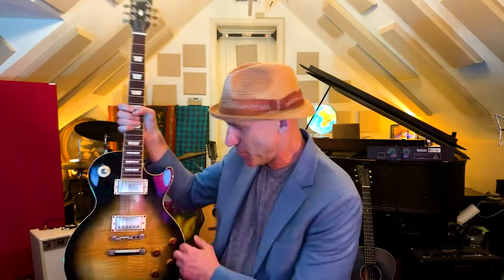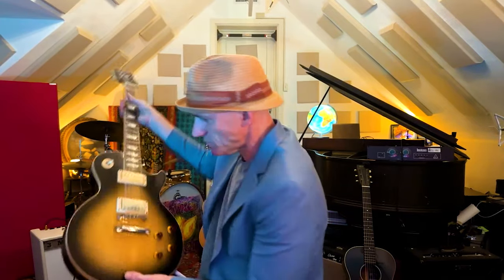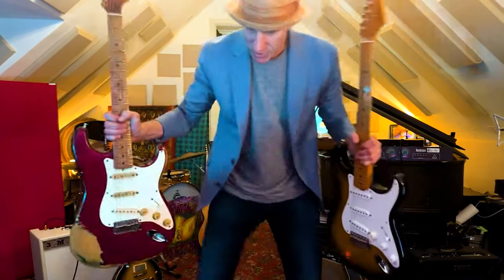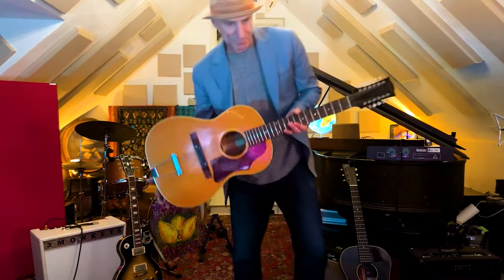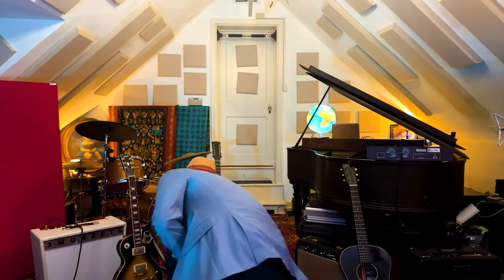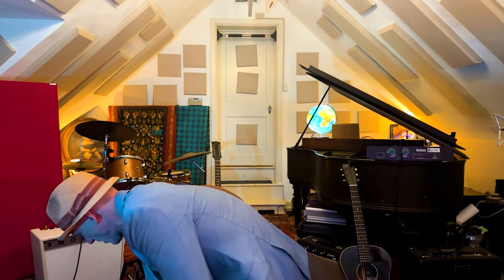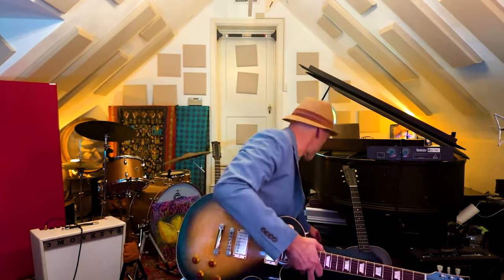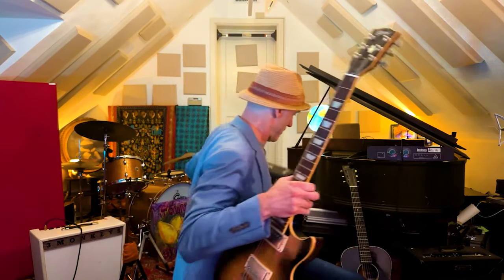Rogers Stevens (Blind Melon) on creating 'No Rain' | On The Record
Rogers Stevens is the guitarist behind the 1990s icons Blind Melon, known for their uniquely psychedelic and spacious take on rock music.

In this new On The Record interview, Rogers shares his collection of Les Paul and Stratocasters, describes how Shannon Hoon smashed one of his favorite guitars at Reading festival, and shares how he made the iconic guitar part to 'No Rain'.

He also shares how he drove his neighbours crazy during the pandemic learning to play and sing his favorite songs with Ultimate Guitar.

Dive into the whole interview and discover guitar tabs to your favorite Roger Stevens songs on the Ultimate Guitar site.

▬▬▬▬▬▬ Contents  ▬▬▬▬▬▬
0:00 — Intro
0:40 — On Town & Stevens
1:46 — On the Les Paul Classic
3:23 — Fender Stratocaster reissues
4:06 — How Shannon smashed the 'No Rain' guitar
5:48 — On the Martin CEO-7 Acoustic
7:01 — On his 12-string 1967 Gibson LG
8:18 — On 'beautiful soul' Shannon Hoon
10:39 — On customizing guitars
11:43 — On composing with scales
12:41 — The 'No Rain' solo
13:46 — How Rogers recorded 'No Rain'
16:05 — On 'Swallowed'
17:10 — On his favorite live songs
17:51 — On the future of Blind Melon
19:32 — On his law career
21:08 — On Blind Melon vs Town & Stevens
22:23 — On learning to sing with Ultimate Guitar
27:02 — Outro